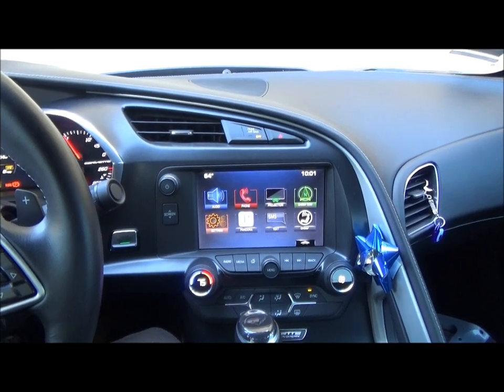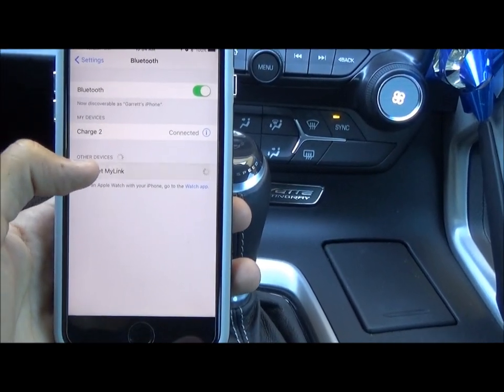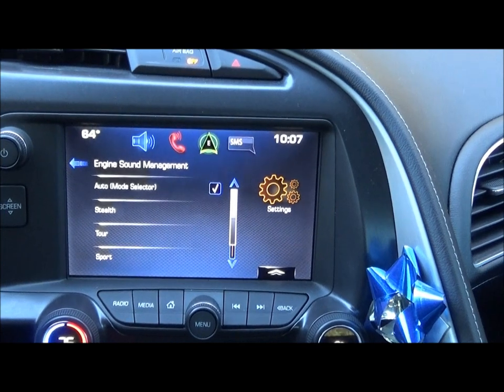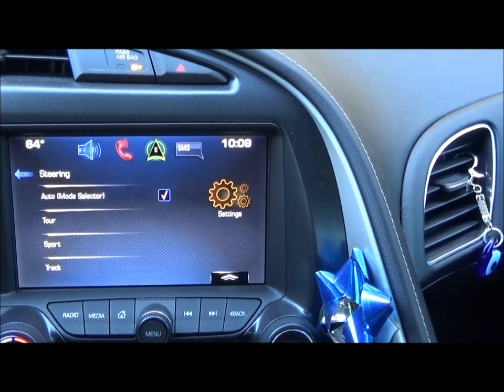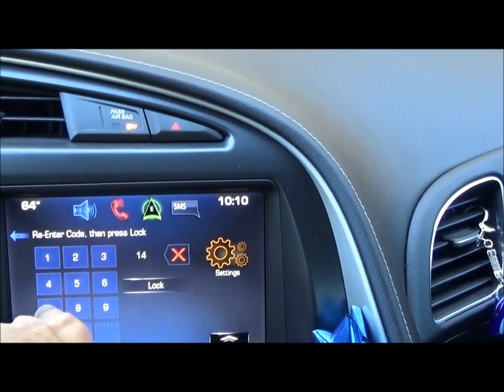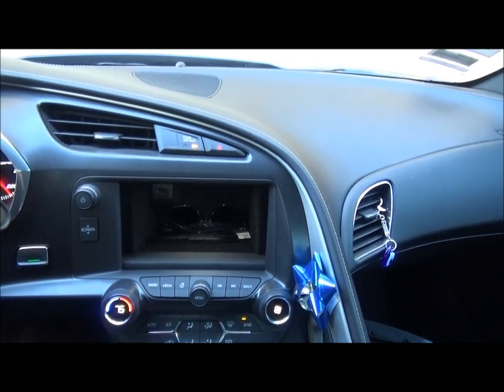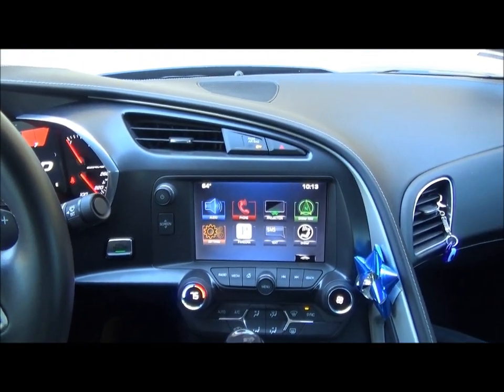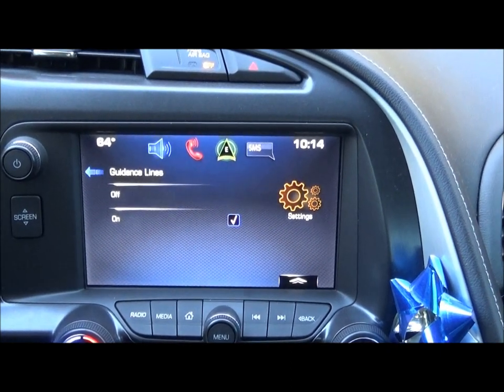How To Configure C7 Corvette Infotainment, Exhaust, & More!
In this video, I walk through some basics, including how to connect/pair your phone via bluetooth to the Chevy MyLink infotainment system, as well as how to configure the exhaust and steering sensitivity settings which are specific to the C7 Corvette.